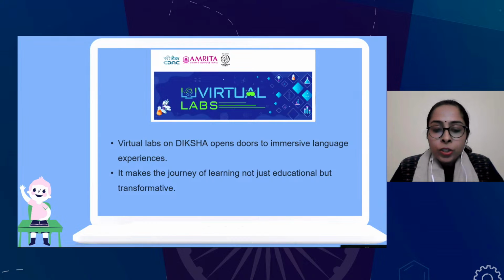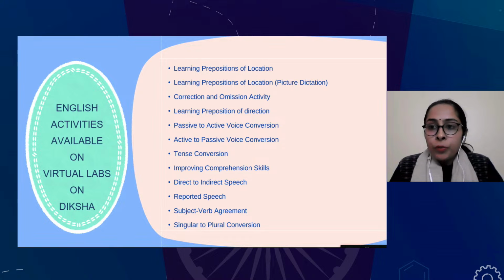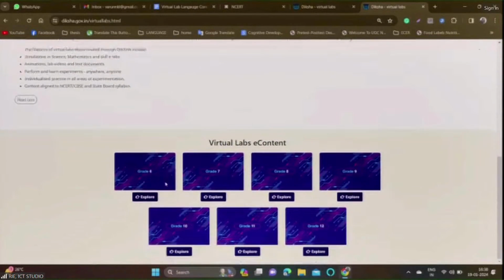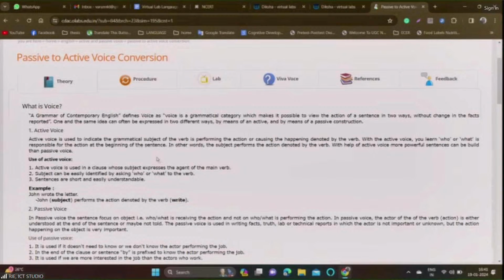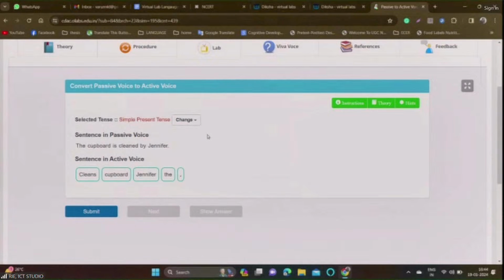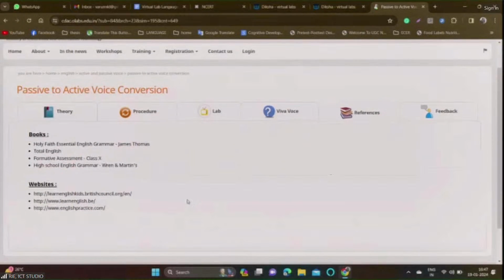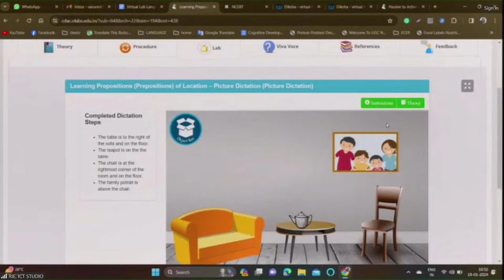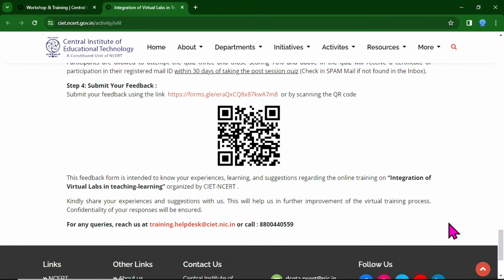Online Training: Day 5: Integration of Virtual Labs in Teaching-Learning of Languages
Online Training: Day 5
Integration of Virtual Labs in Teaching-Learning of Languages

Join us for the online training on " Integration of Virtual Labs in Teaching - Learning '' organized by CIET-NCERT during 15 - 19 January 2024. The sessions will be telecast live on NCERT Official YouTube channel PMeVidya DTH TV channels #6-12 and Jio TV mobile app from 4:00 pm - 5:00 pm.